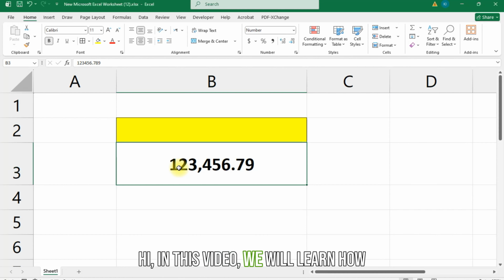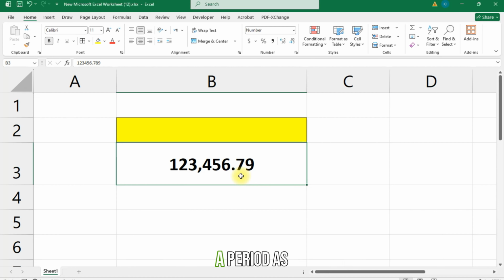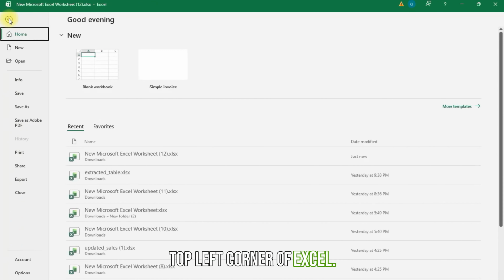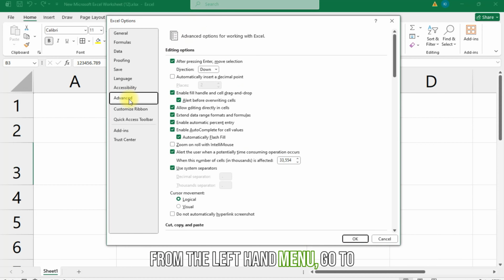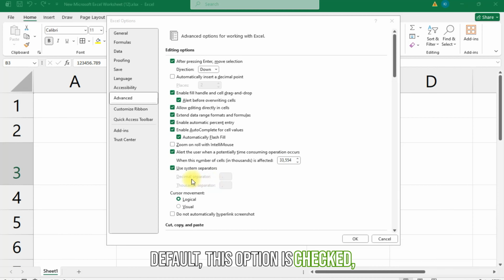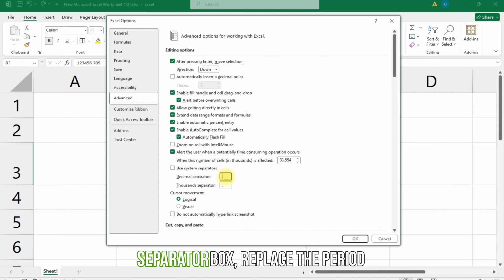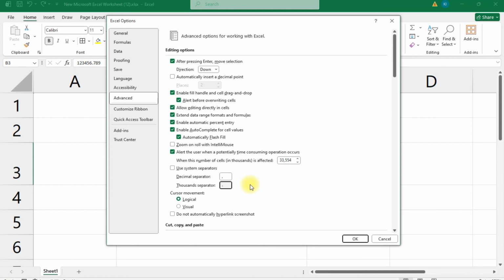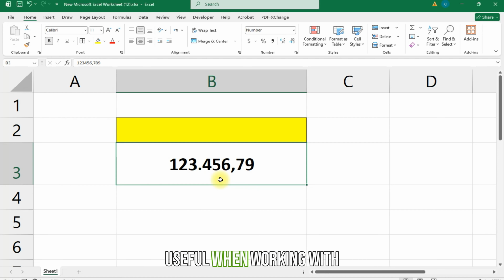How to Change the Decimal Separator in Excel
Learn how to change the decimal separator in Excel easily! 🔢 In this step-by-step tutorial, you’ll discover how to switch between dot (.) and comma (,) as the decimal separator by adjusting Excel Options. This is especially useful when working with international number formats or files shared across different regions.

Perfect for students, accountants, and Excel beginners who want to fix number formatting issues and ensure calculations work correctly.